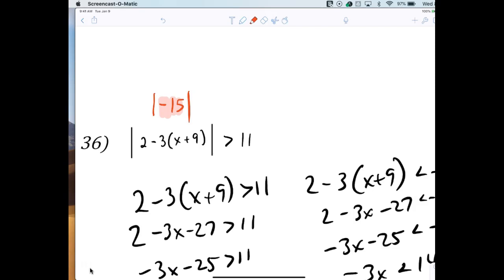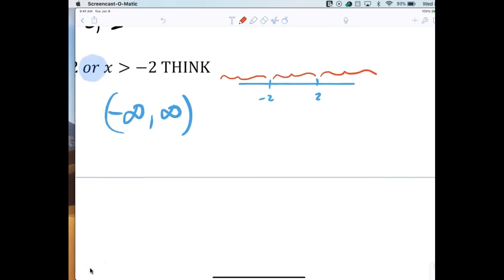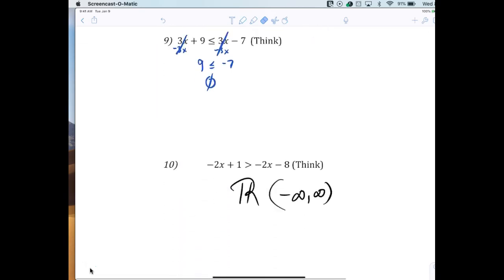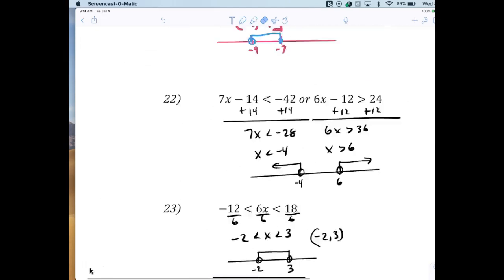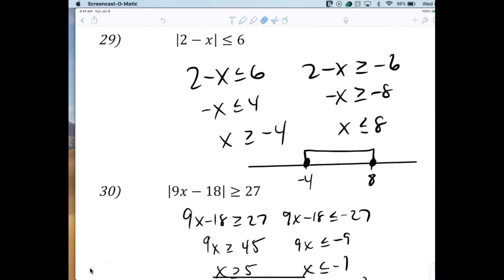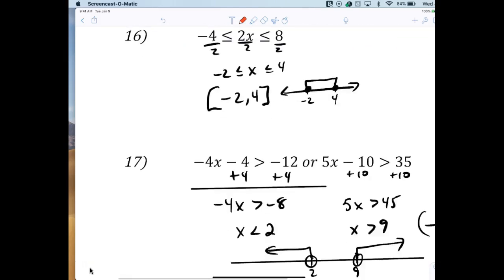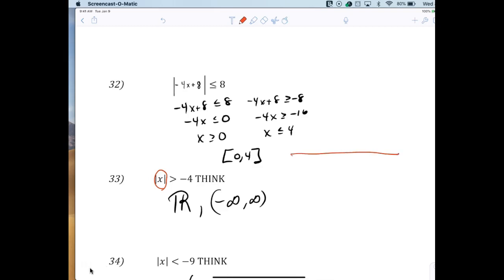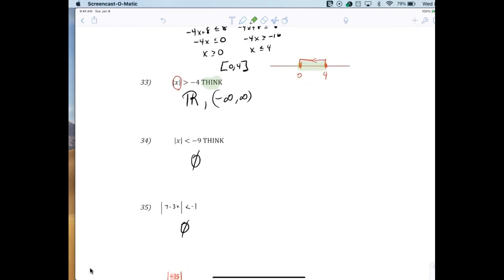Algebra 1 CHapter 5 Worked out solutions